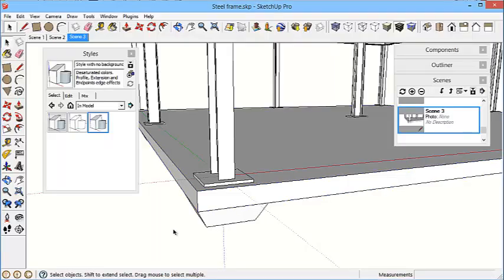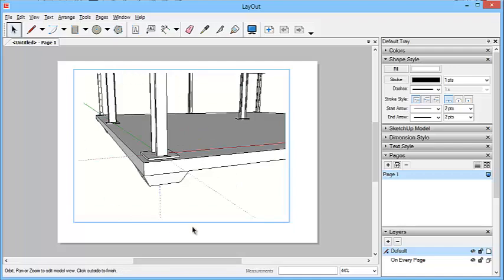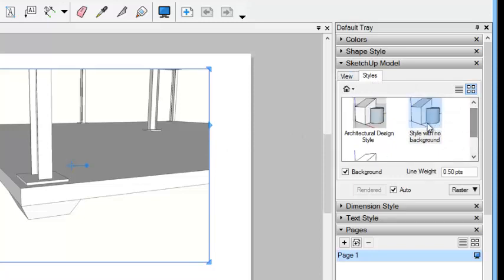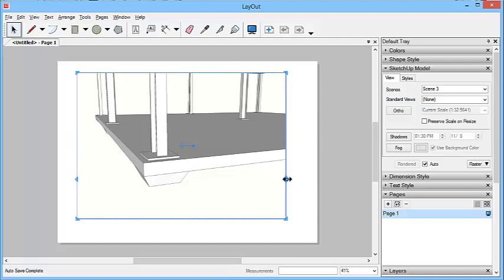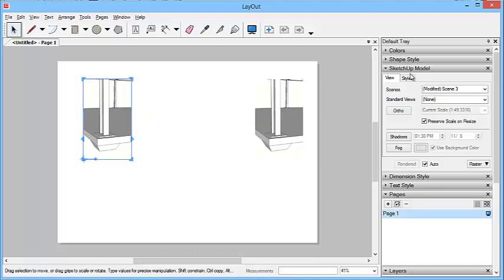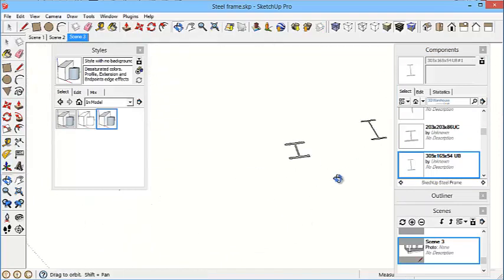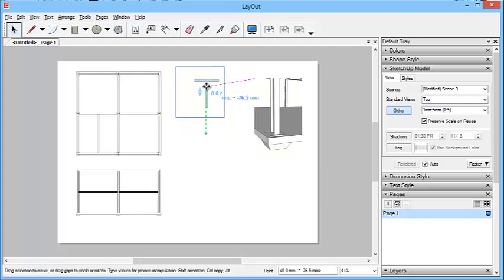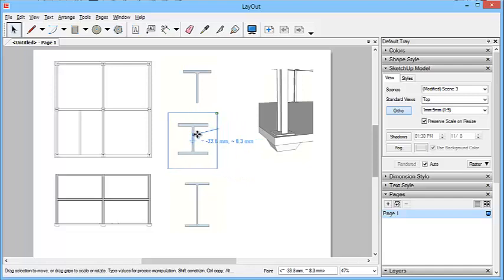steel frame 5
Build a steel frame in SketchUp and set it up in Layout Pt 5